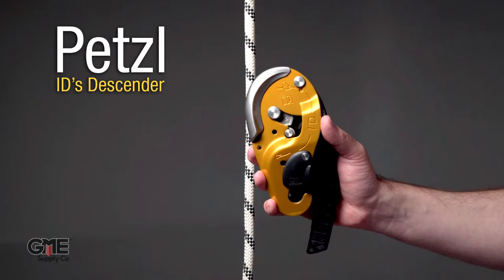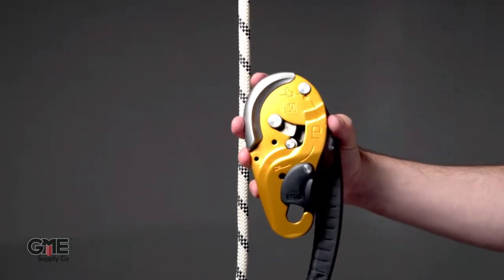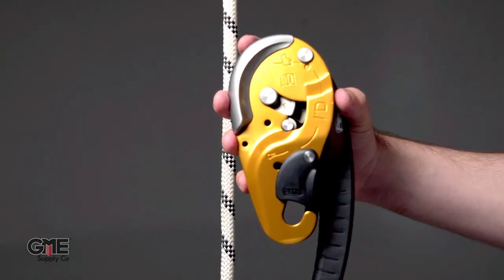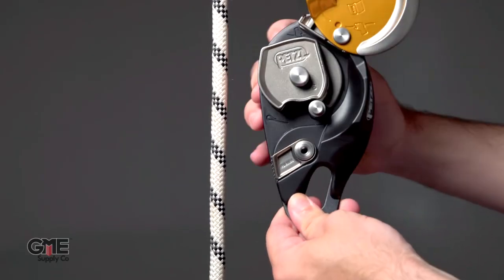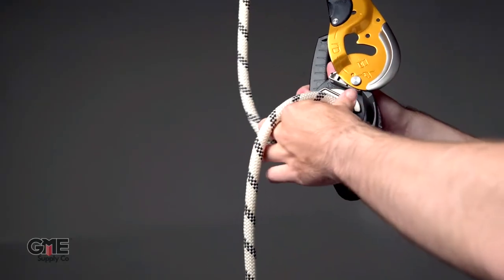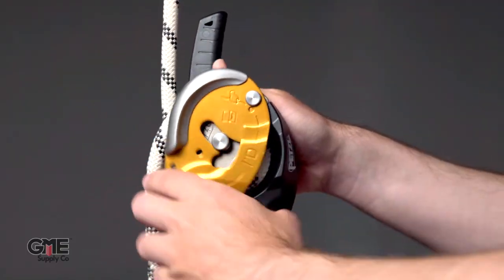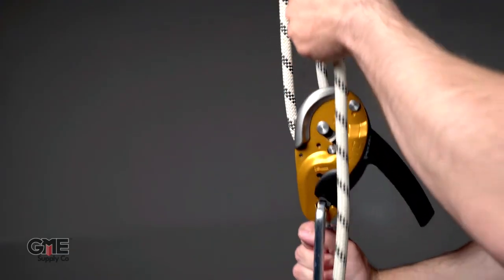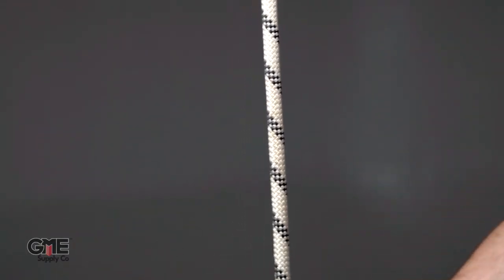How-To: Rig Petzl ID's Descender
Learn step-by-step how to rig the Petzl ID's Descent Device for rope descent and work positioning.